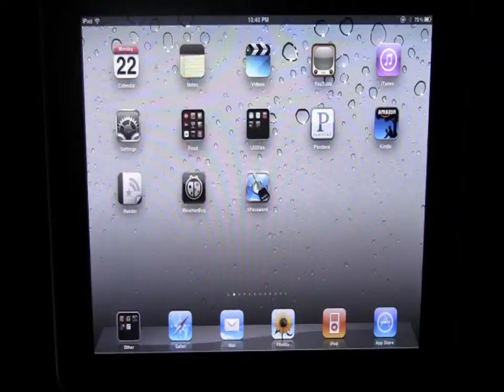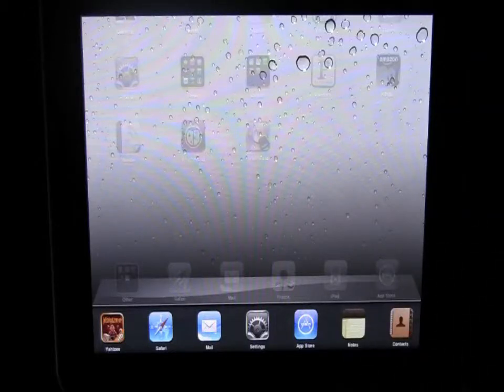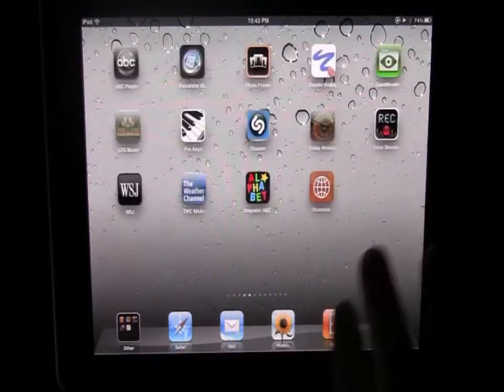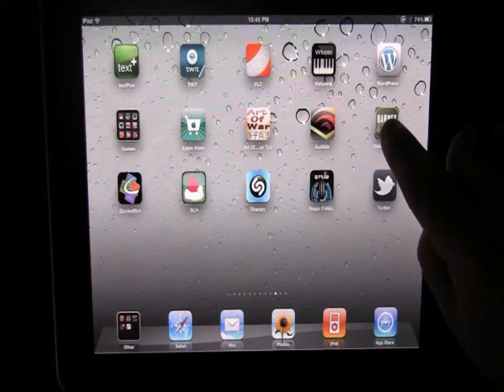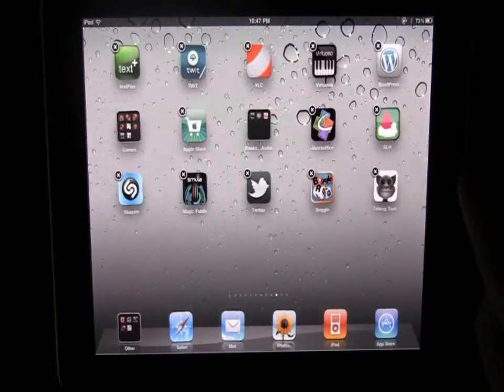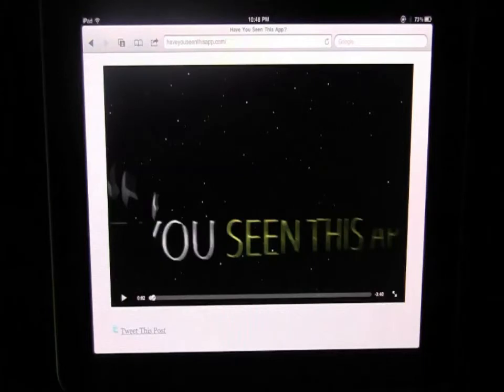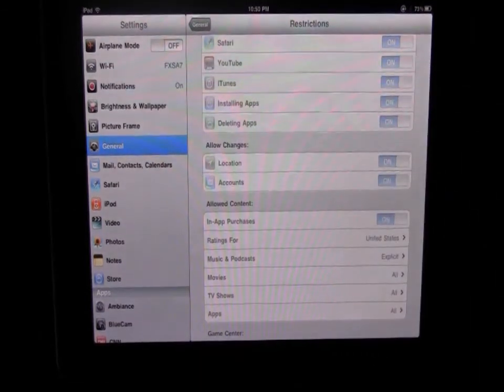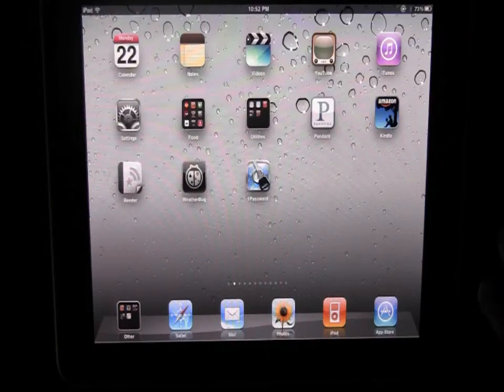Ipad iOS 4.2 Review And Walkthrough For iPad, iPhone, iPod Touch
iOS 4.2 is finally here for the iPad! Watch this informative video as we show you many of the new iOS features like multitasking, creating folders, air printing, setting user restrictions, and much more!